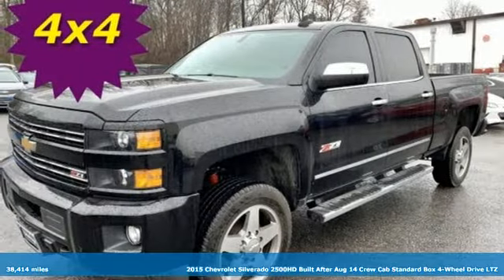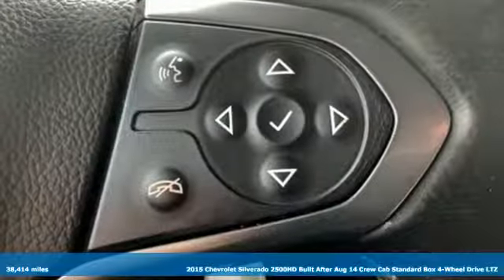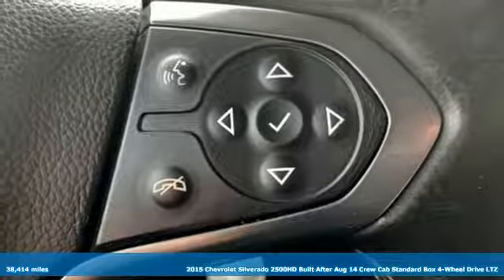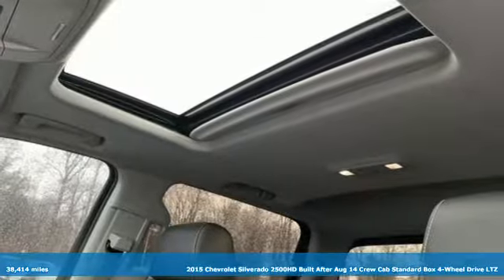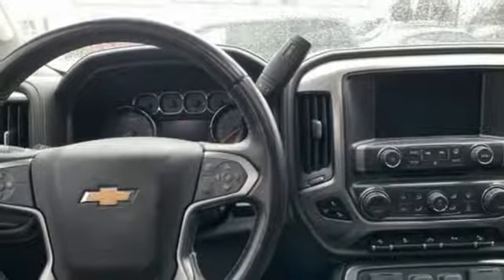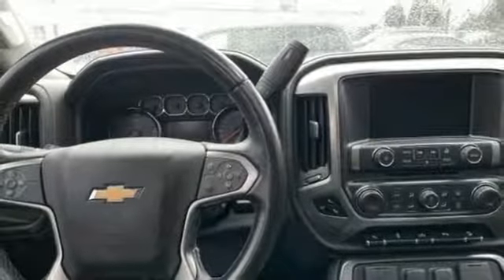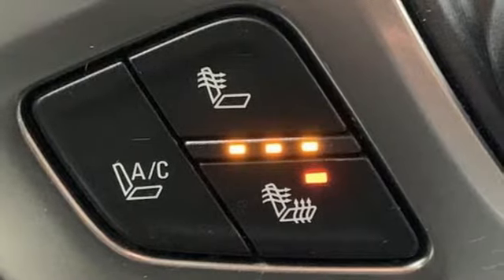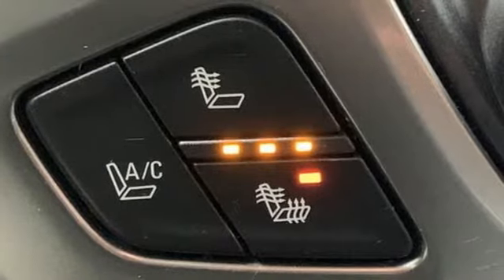2015 Chevrolet Silverado 2500HD Baltimore MD Owings Mills, MD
Year: 2015
Make: Chevrolet
Model: Silverado 2500HD
Trim: LTZ
Engine: 6.0L 8-Cylinder SFI OHV
Transmission: 6-Speed Automatic HD Electronic with Overdrive
Color: Black
Interior: Jet Black
Mileage: 38414
Stock #: AU661159
VIN: 1GC1KWEG1FF661159
*** NAVIGATION *** POWER SUNROOF *** HEATED AND COOLED LEATHER SEATING *** 4 WHEEL DRIVE *** Z71 OFF ROAD PACKAGE *** TOW EQUIPMENT *** Dual Climate Control, 20 Inch Alloy Wheels, CD Stereo with Satellite Radio, Bluetooth, Steering Wheel Audio Controls, Cruise, Bedliner, Power Equipment, Park Assist with Rear Camera and Side Air Bags. 61,000+ Miles Remaining Factory Warranty. *Your additional costs are sales tax, tag and title fees for the state in which the vehicle will be registered, any dealer-installed options (if applicable) and a $299 dealer processing fee (not required by law). Prices are subject to change, and prior sales are excluded from these offers. While every reasonable effort is made to ensure the accuracy of this information, we are not responsible for any errors or omissions contained on these pages. Please verify any information in question with the dealer.

Address:
11234 Reisterstown Road